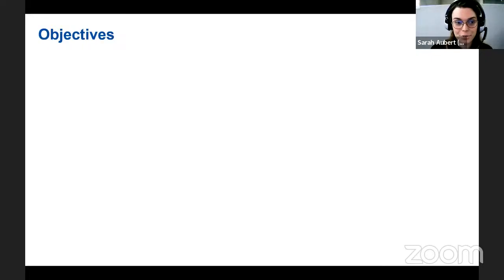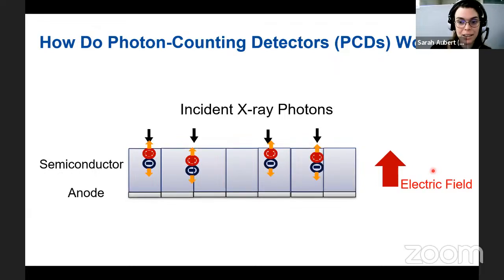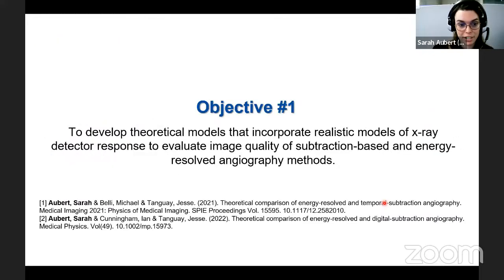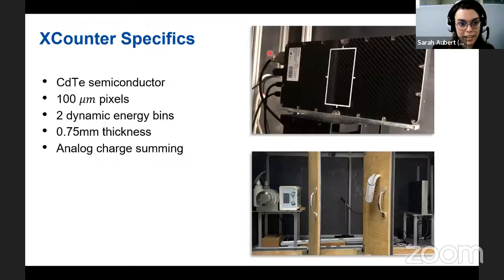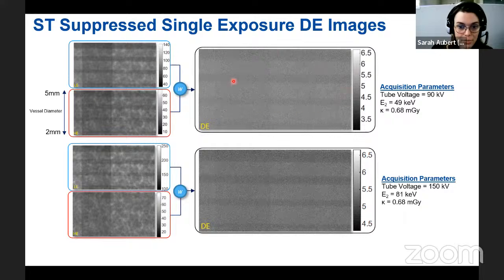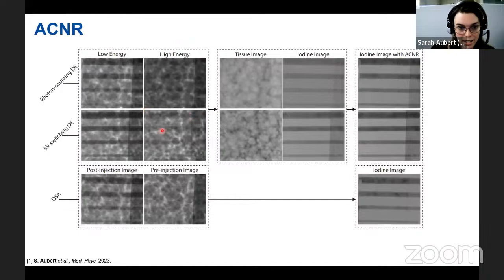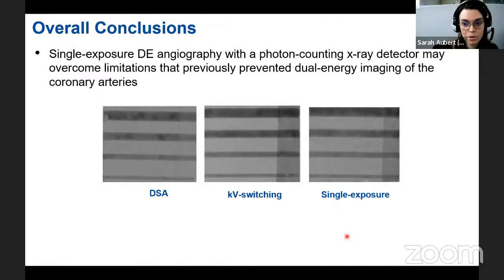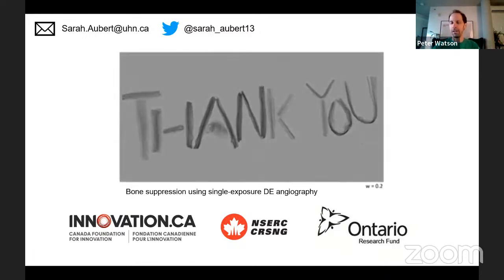NSS 2024.01.05 - Sarah Aubert "Feasibility of Photon-Counting Angiography"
Speaker: Sarah Aubert, PhD
Princess Margaret Cancer Centre, Toronto, Ontario

Title:
"Feasibility of Photon-Counting Angiography"

Abstract:
Cardiovascular disease is the leading cause of death globally, with coronary heart disease being one of the most common types of cardiovascular disease. Two-dimensional x-ray-based imaging of the coronary arteries is used to verify and guide interventions. To obtain a good quality image of the vasculature, a contrast agent is administered. Currently, patients who are suspected of having coronary heart disease will receive a coronary angiogram. There is potential to improve the visualization of coronary heart disease by subtracting anatomic noise, such as bone or soft tissue, that surrounds the contrast-enhanced vasculature in angiographic images. There are two subtraction-based methods that can be used to remove anatomic noise from an x-ray image: digital subtraction angiography and dual-energy angiography with kV-switching. However, these techniques are not used to image the coronary arteries due to their susceptibility to motion artifacts and high tube load demands. Technological advancements have led to the development of photon-counting x-ray detectors that can estimate the energy distribution of photons at rates adequate for x-ray imaging applications. As such, the use of photon counting x-ray detectors would allow for dual-energy imaging with a single-exposure, allowing for the removal of anatomic noise without motion artifacts. The use of this technique could potentially lead to better visualization and diagnosis of heart disease. This research focuses on examining the feasibility of dual-energy imaging using a photon-counting x-ray detector for improved imaging of coronary heart disease. We have explored theoretical models to quantify image quality of subtraction-based and energy-resolved angiography methods. In addition, we have experimentally optimized single-exposure dual-energy angiography implemented with a benchtop two-bin photon-counting x-ray detector and compared optimized image quality of the proposed single-exposure approach to optimized image quality for digital subtraction angiography and kV-switching dual-energy angiography techniques. Optimization was performed for various phantom thicknesses under different scatter conditions and images were compared in terms of the signal-difference-to-noise ratio per root entrance air kerma. In addition, image quality was examined when anti-correlated noise reduction (ACNR) was applied.

Biographical Summary:
Sarah is a first-year medical physics resident at the Princess Margaret Cancer Centre. She completed her PhD at Toronto Metropolitan University, where she worked investigating the feasibility of photon-counting angiography. She is an active member of the medical physics community, serving as a member of both COMP and AAPM EDI committees, as well as the AAPM Student and Trainees Subcommittee.